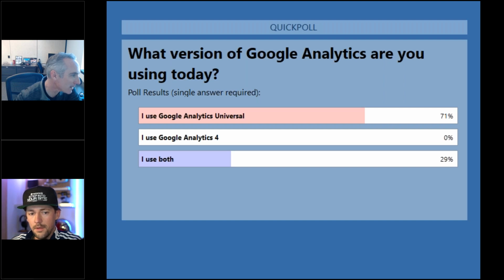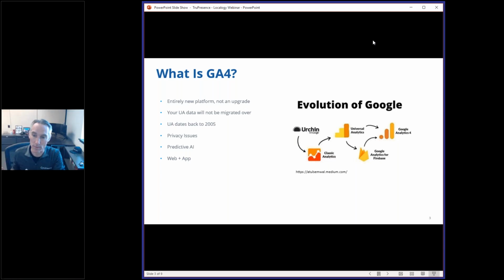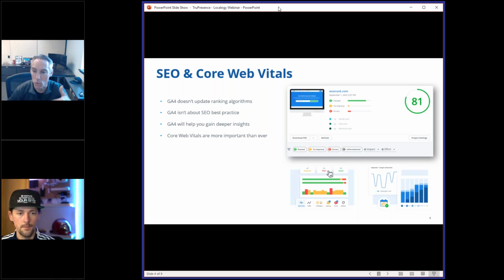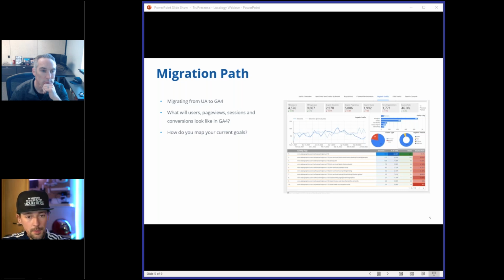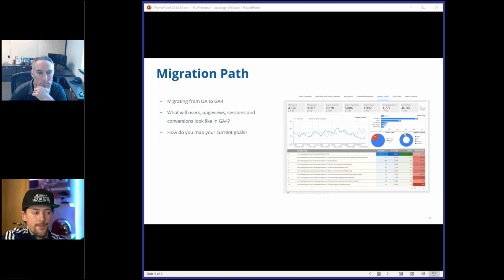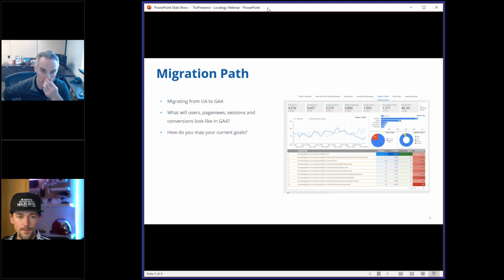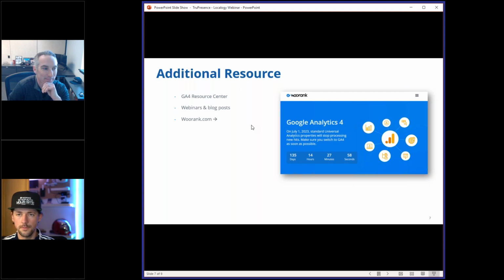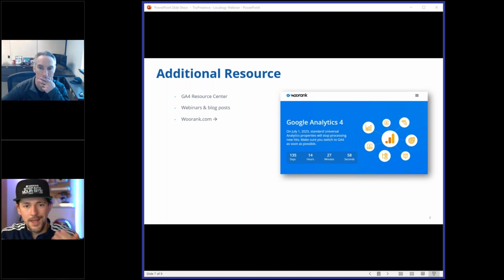Prepare Your Multi-Location Business for Google Analytics 4 featuring Bridgeline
The big move to Google Analytics 4 (GA4) is almost here!

Your clients have multiple locations and data representing every single location that will add complications to their GA4 prep. But Bridgeline has you covered.

In this webinar, you will learn from experts in Franchise Marketing and SEO who will walk through the upcoming change and what you can do today to get ready.

Join Jeremy LaDuque of TruPresence and Nils De Moor of WooRank as they cover:

▪️ The GA4 checklist – common pitfalls to avoid
▪️ The challenges Franchise and Multi-Location businesses can be prepared for when switching to GA4
▪️ How to restructure your goals and reports to fit GA4’s format